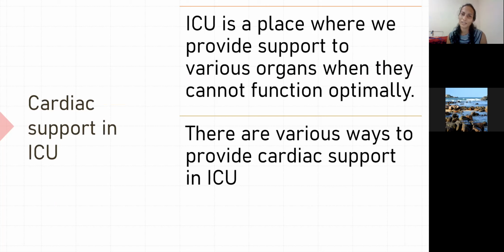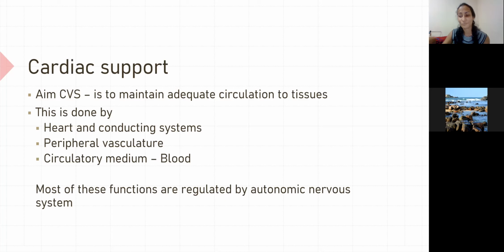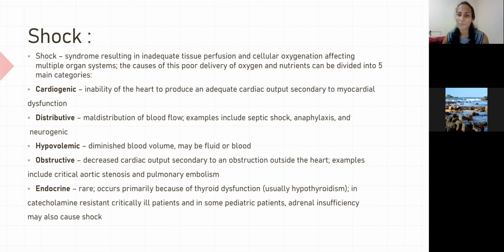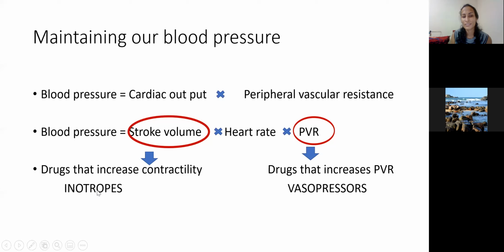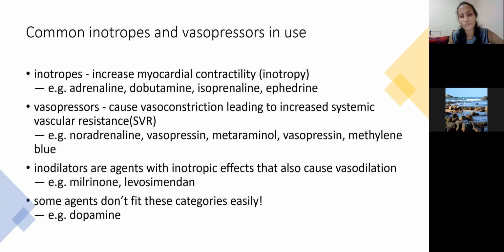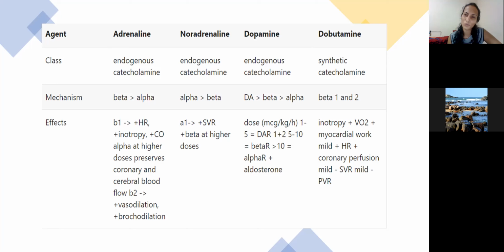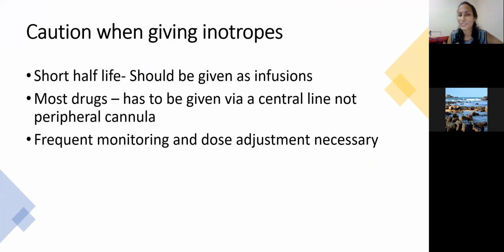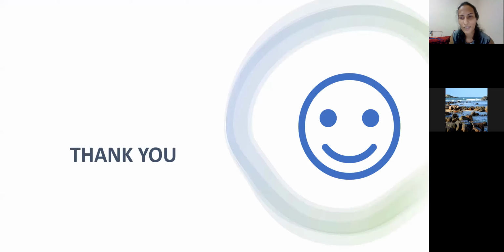Cardiac support and inotropes